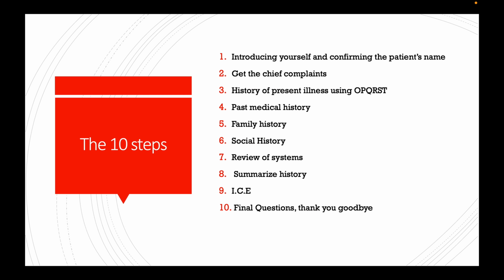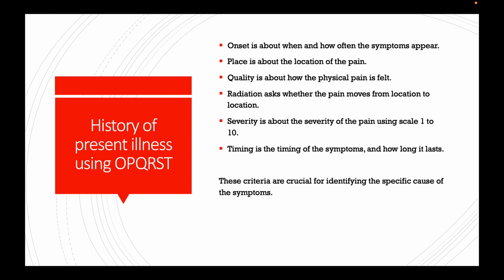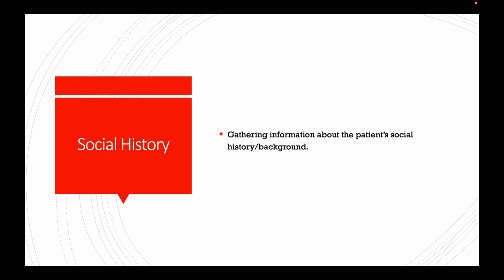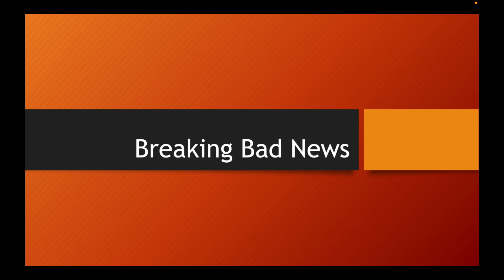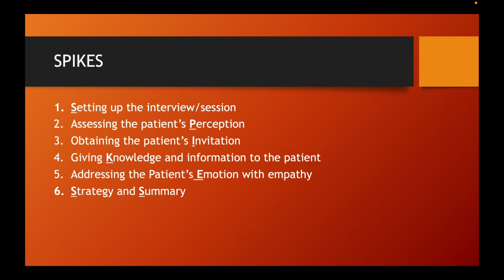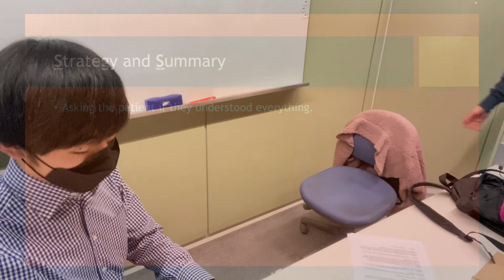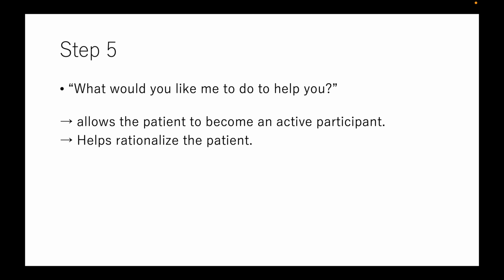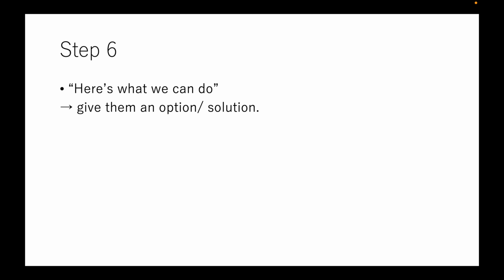English Final Project: Yuta & Ryu